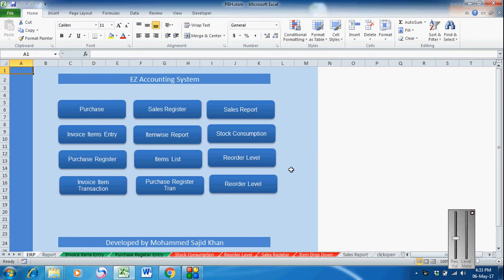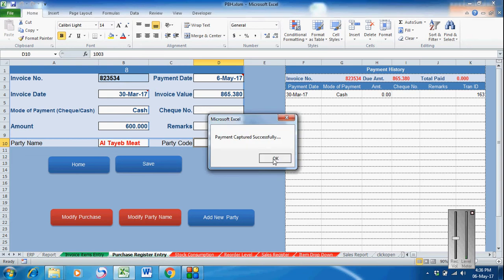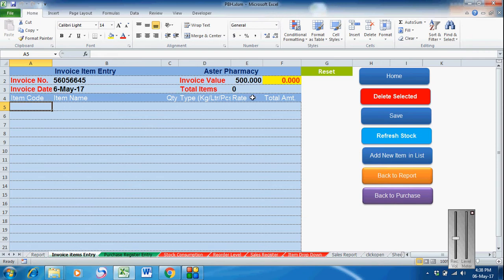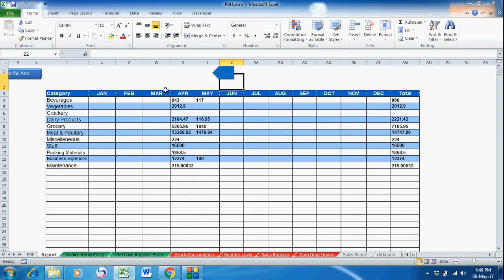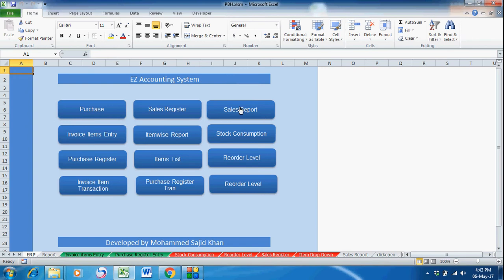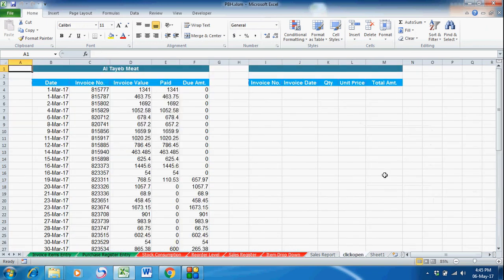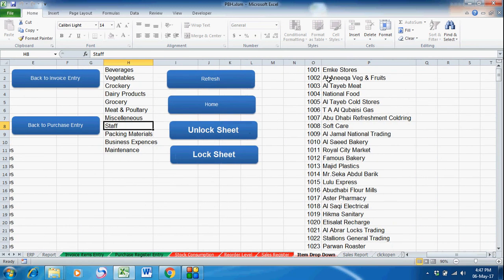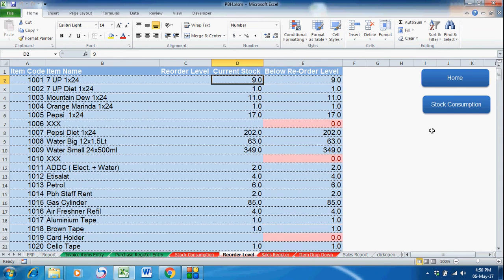Part 1 - EZ Accounting System - World's amazing and powerful system in excel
This system deals with credit / cash invoice with full reporting like item wise purchase, party wise and category wise purchase report. You can download this system by hit this link